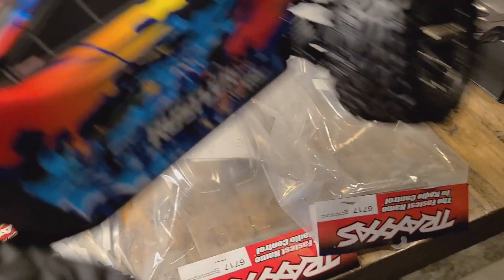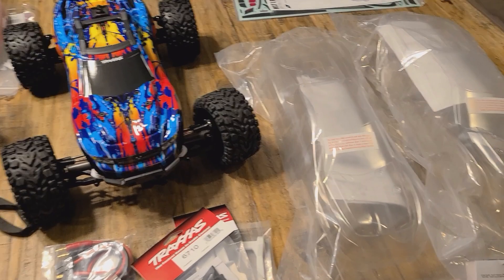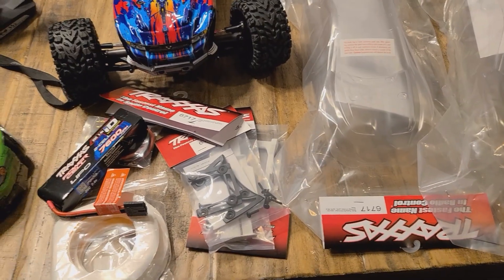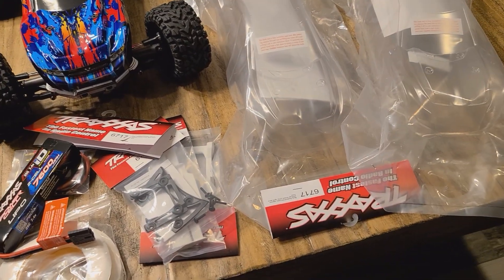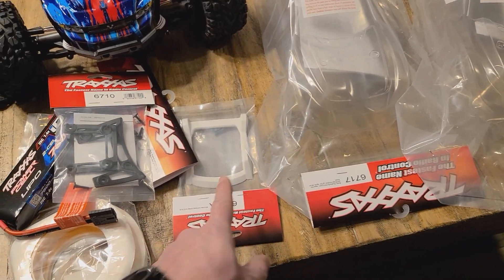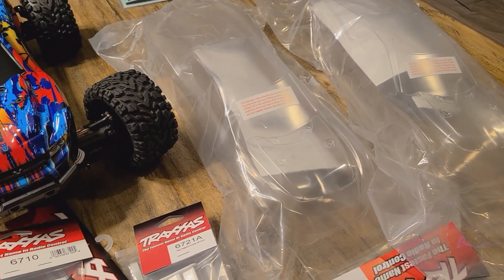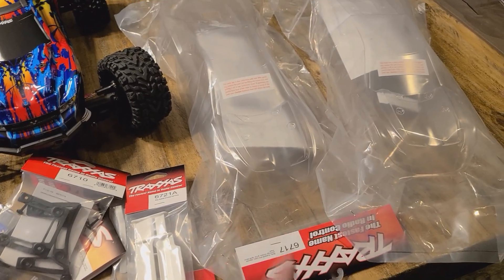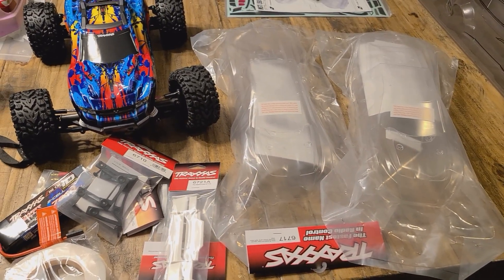Traxxas Rustler 4x4 VXL Unboxing & Accessories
Decided to get my first serious off-roader. Always wanted a stadium truck, with that wide, mean looking aggressive stance...so, I snatched up a Rustler 4x4 VXL, and while this truck is not new to the market, it is new to me.

This one says 65+ on the box, and 70+ (depending on battery/gear selection) in the user manual, so it is definitely not for little ankle biters.

In addition to the truck, I picked up some extra bodies, wing, roof slider, body reinforcement stabilizers, and I also got some 4mm bullet connector to TRX adapters to use batteries I already own. However, I did also purchase two Traxxas batteries as well.

Intro Jams: DJ Sinister - Darkland Express